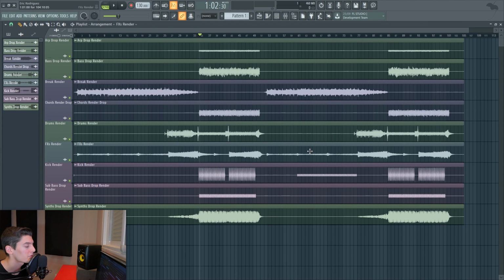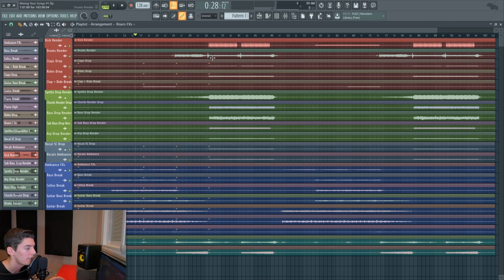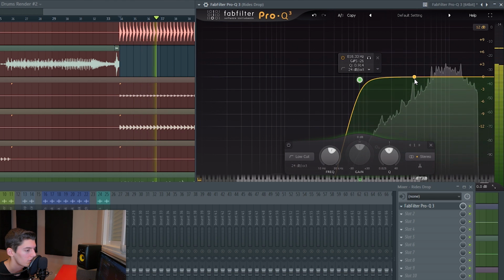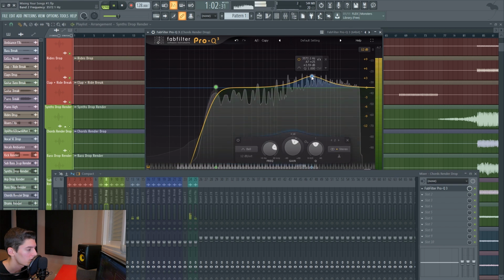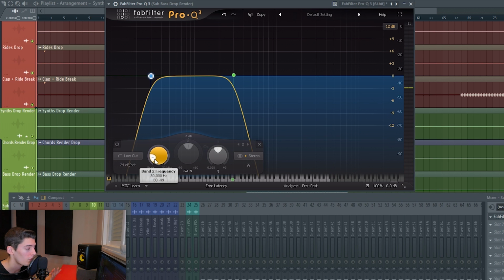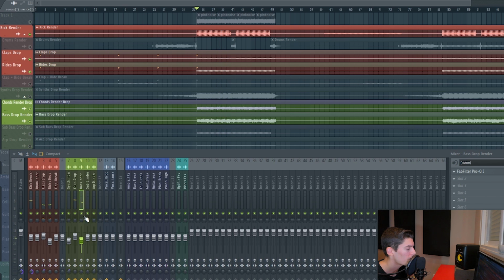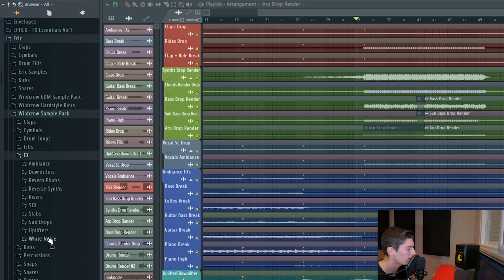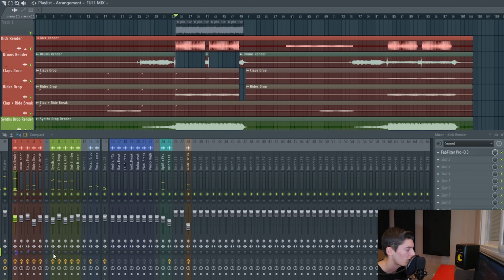HOW TO MIX A PROGRESSIVE HOUSE DROP | Mixing YOUR Songs #1 - Part I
New series mixing my subs' songs!

▶▶▶ MY EQUIPMENT ◀◀◀